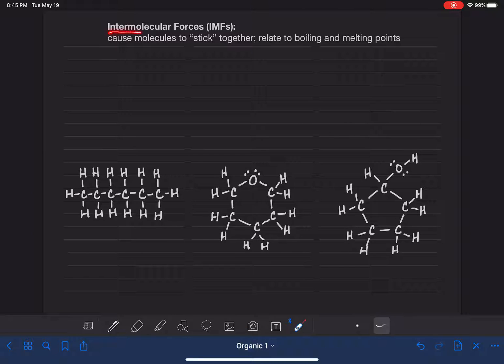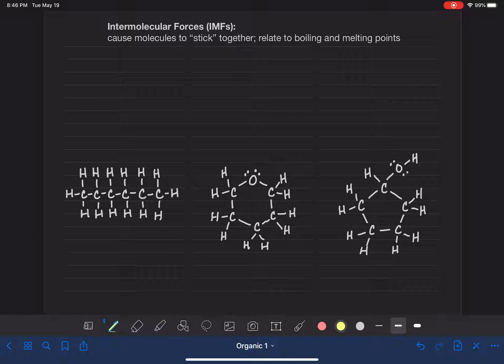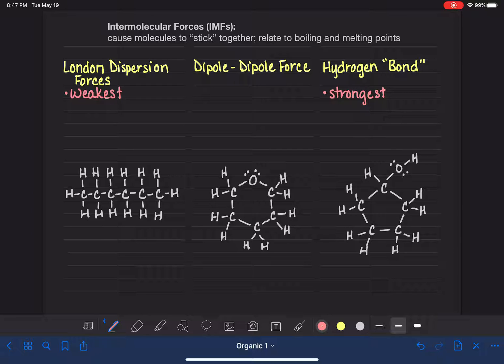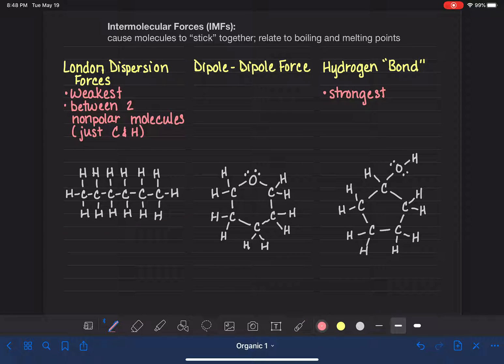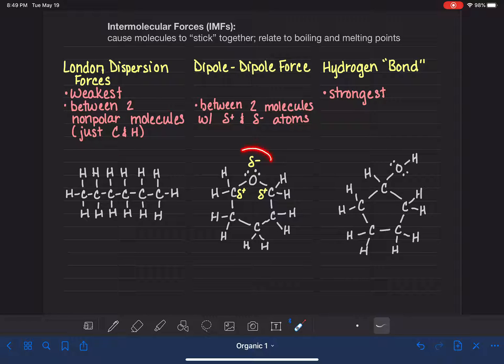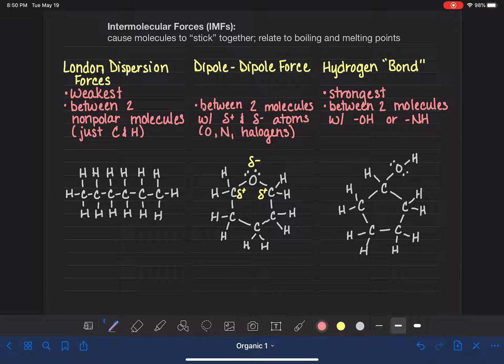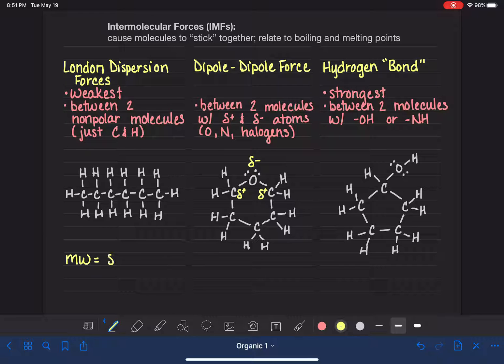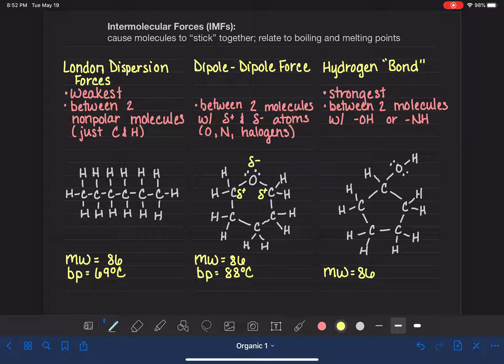7: Review of Intermolecular forces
Brief review of dispersion, dipole-dipole, and hydrogen-bond intermolecular forces.